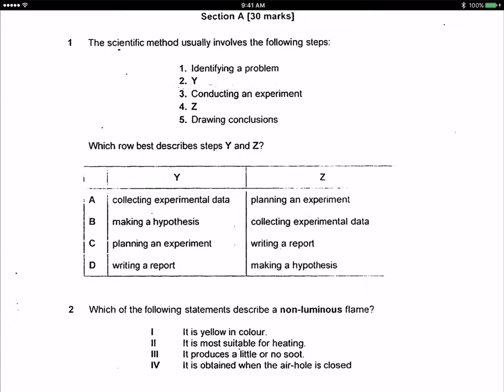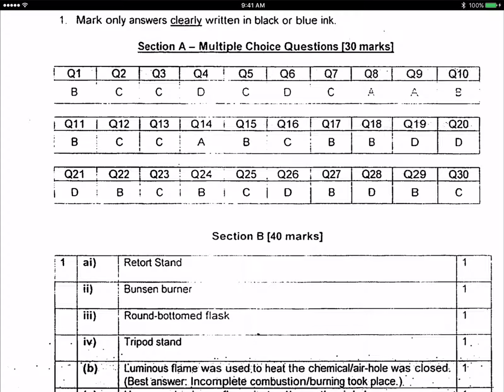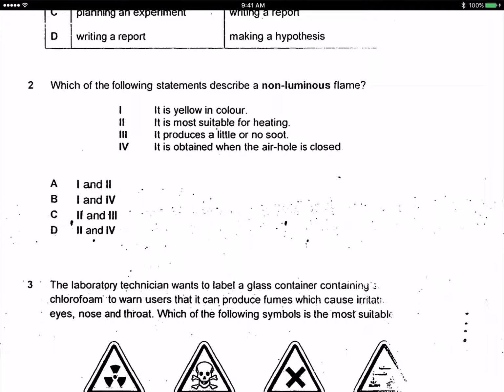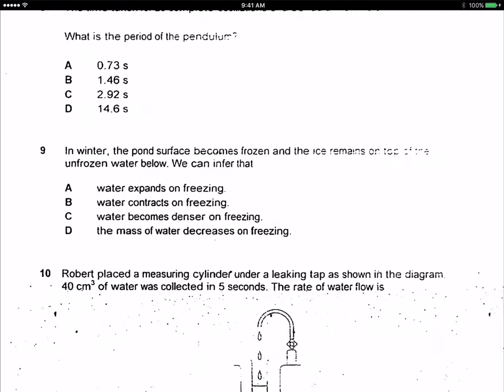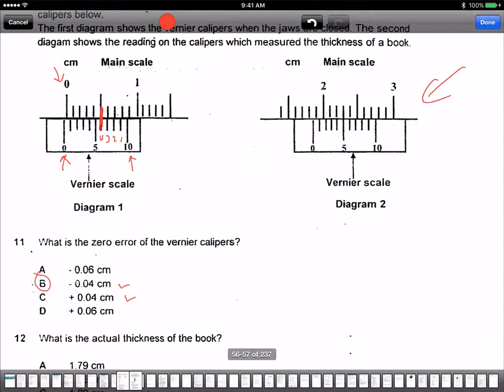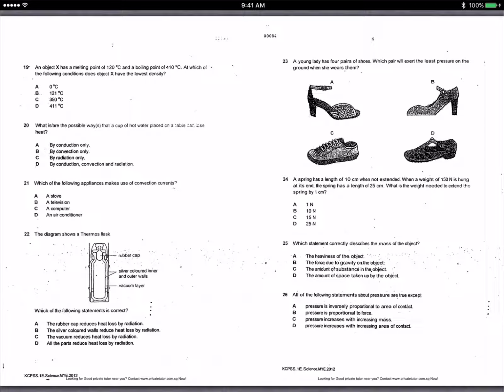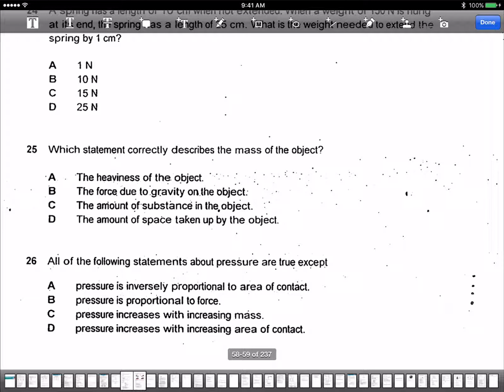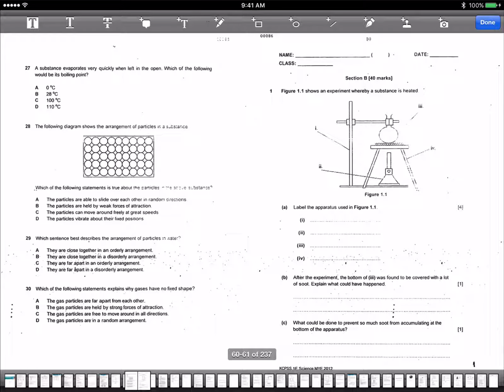sec 1 sci